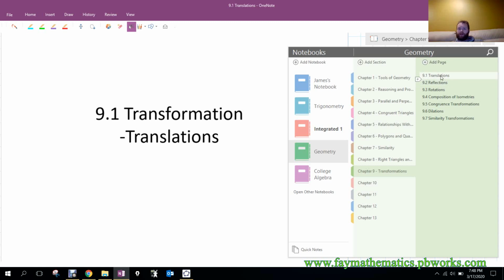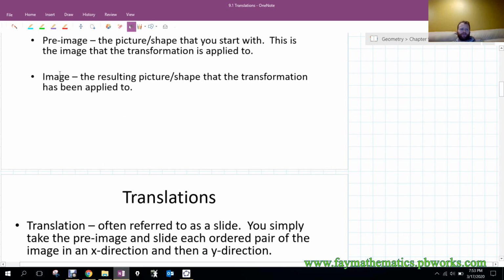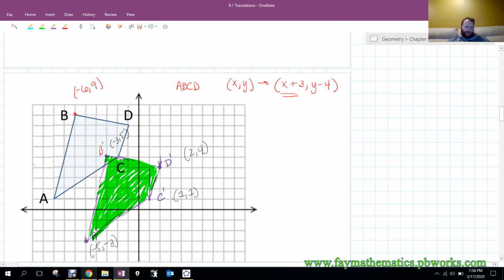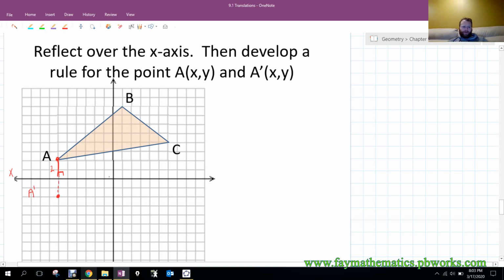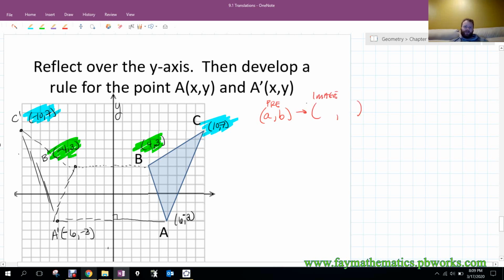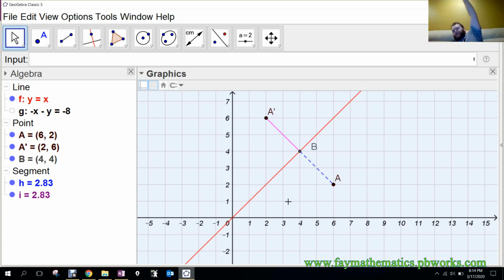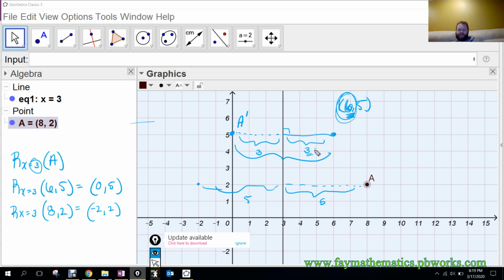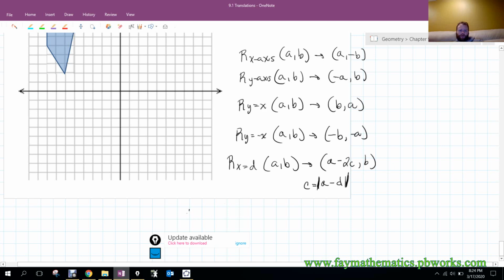03 17 2020 Ch 9 Translations and Reflections